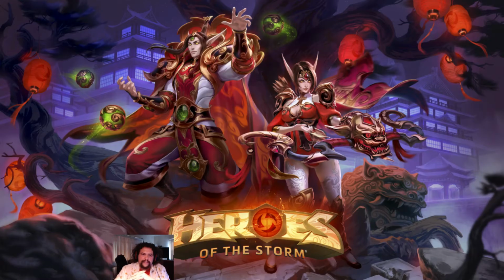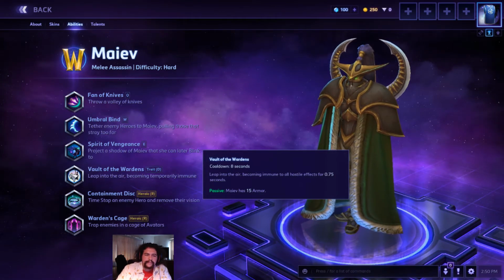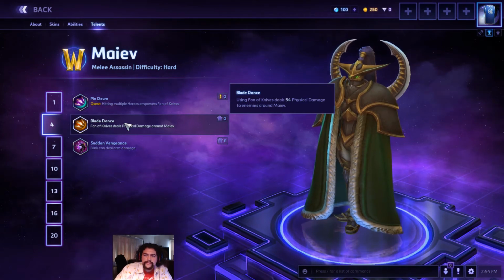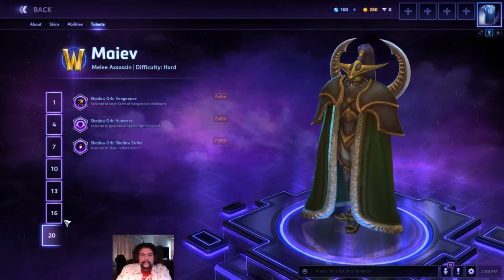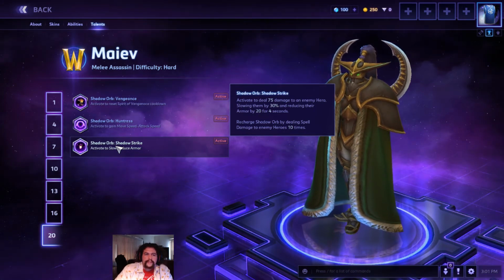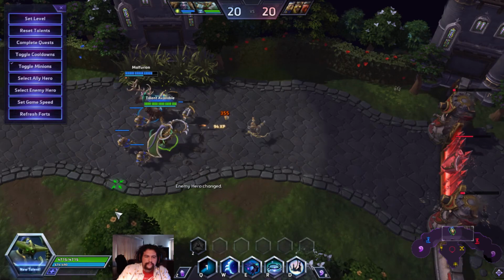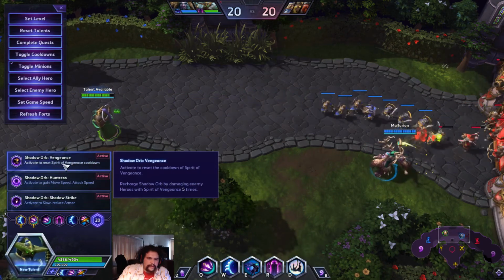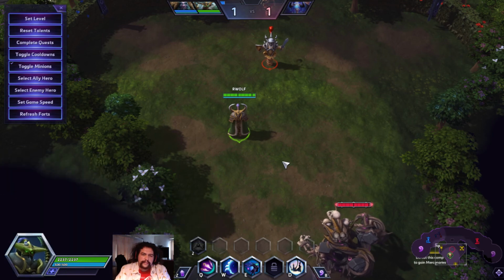Heroes of the Storm PTR - Maiev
Showing the new hero for heroes of the storm Maiev the Warcraft assassin. Demonstrating the heroes abilities, ults, talents and emotes. Enjoy